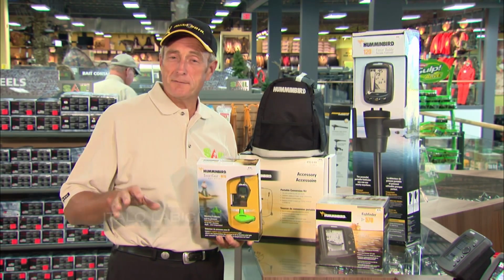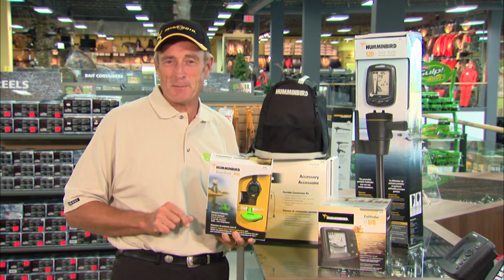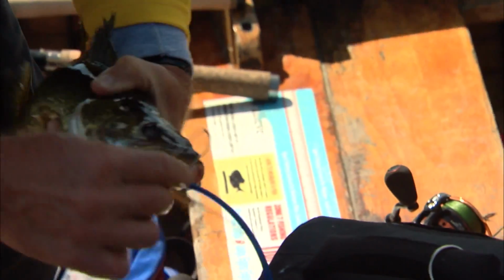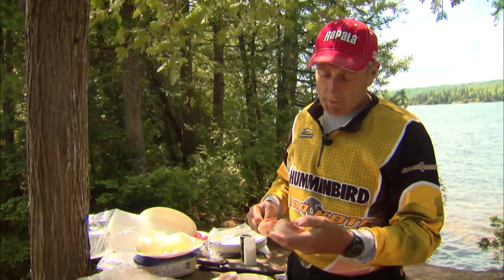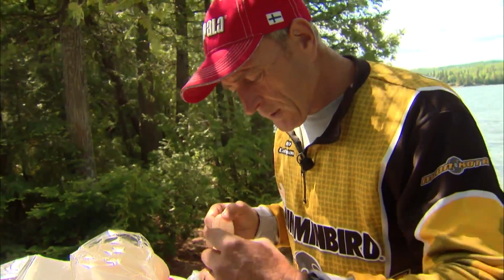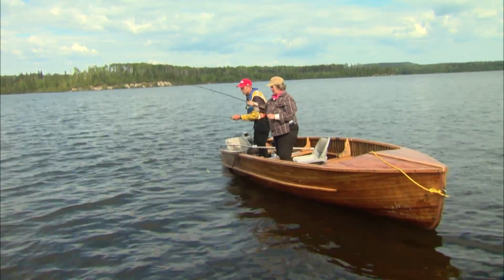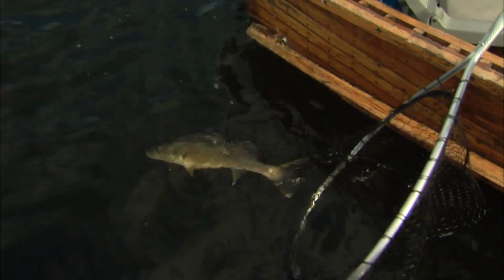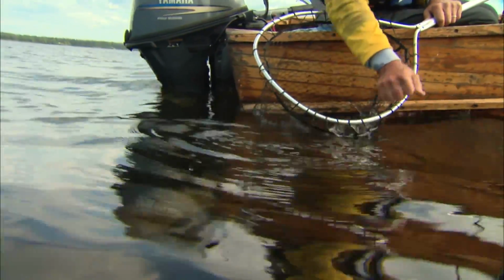Jigging for trophy Walleye, Marmac Lodge, Esnagi Lake, ON. Part 4 of 4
Italo uses jigs and TriggerX soft-plastics to catch trophy walleye in shallow water.

Produced by: Canadian Sportfishing for Csf 26 01 04.mp4